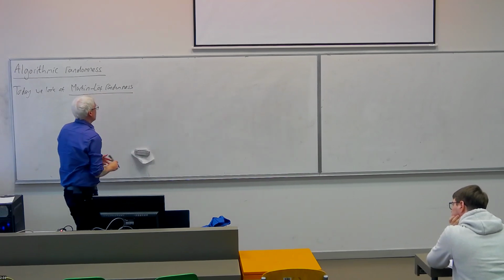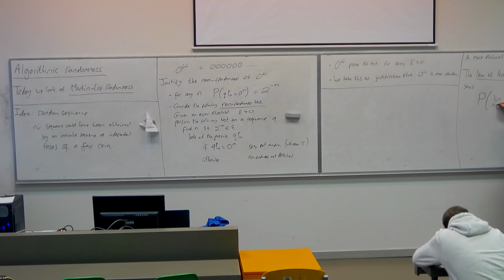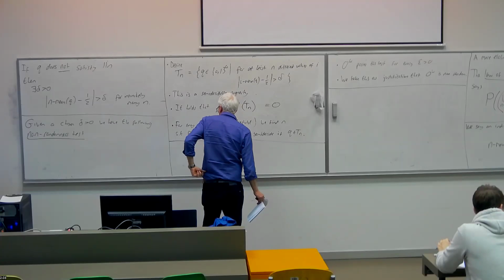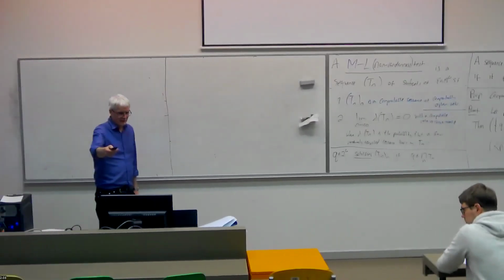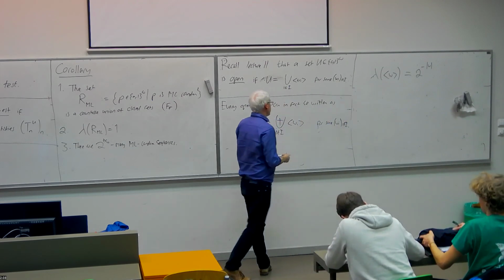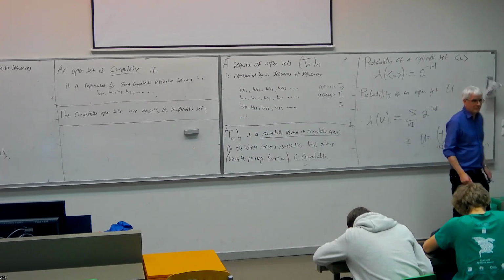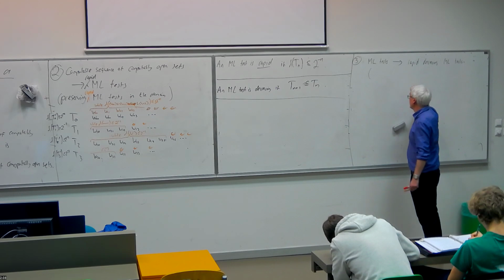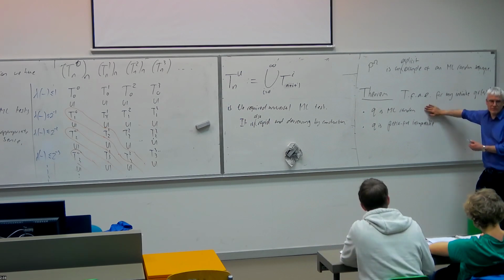Teorija izračunljivosti (2024-25): Predavanje 14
Examples of non-randomness tests. The failure of a naive general definition of non-randomness test. The definition of Martin-Löf test and Martin-Löf random sequence. Explanation of the ingredients in the definition: the probability function, computable sequence of computable open sets, computable rate of convergence. Basic properties of the set of ML random sequences. Outline proof of the existence of a universal ML test. Statement of Schnorr's theorem: ML randomness coincides with prefix-free incompressibility.